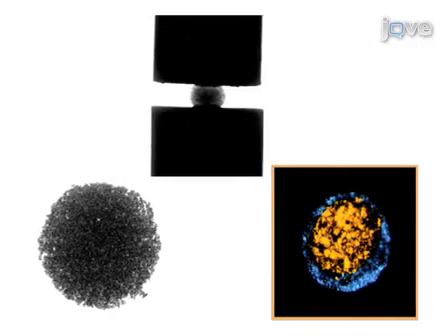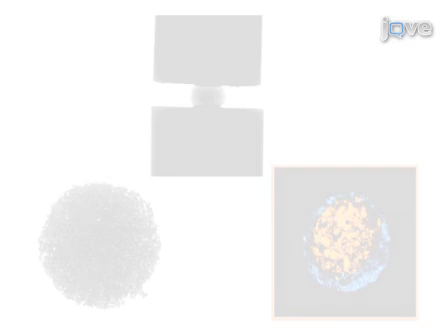Simple Hanging Drop Cell Culture: 3D Spheroids Generation l Protocol Preview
A Simple Hanging Drop Cell Culture Protocol for Generation of 3D Spheroids -  a 2 minute Preview of the Experimental Protocol

Ramsey Foty
UMDNJ-Robert Wood Johnson Medical School, Department of Surgery;

We describe a simple, rapid method of generating 3D tissue-like spheroids and their potential application to quantify differences in cell-cell interactions.